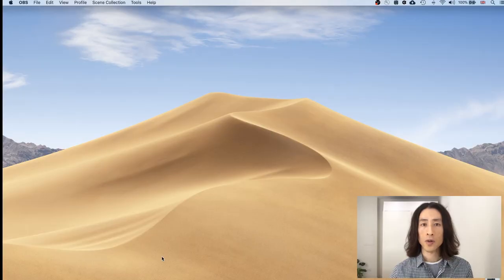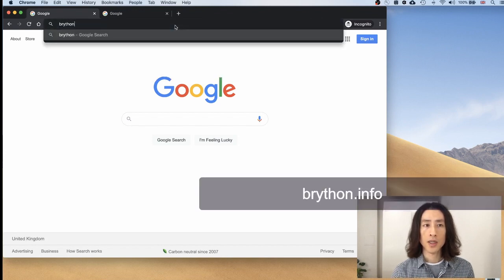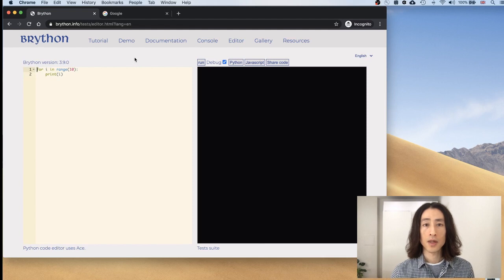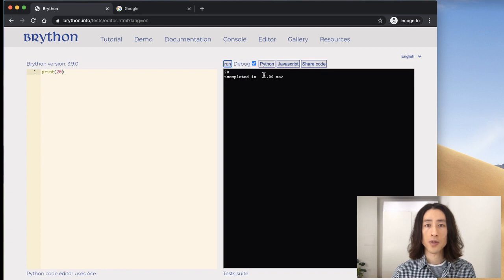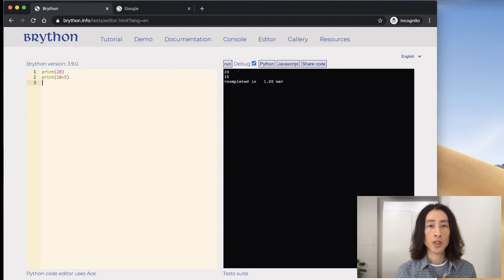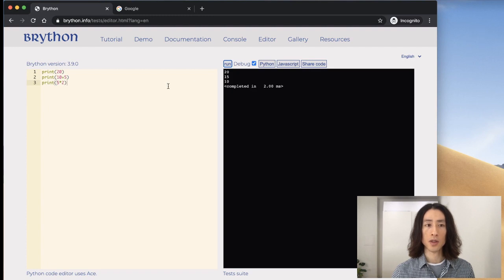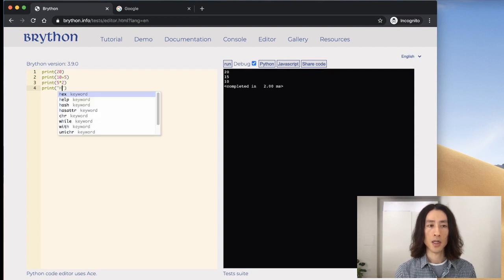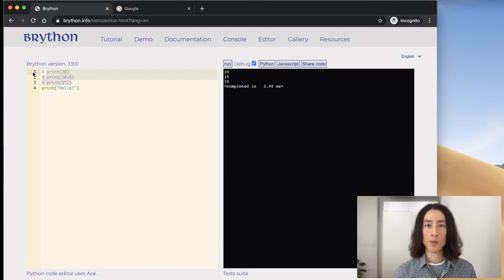How to use print function in Python - No Download Python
How to use print function in Python.
This is the first tutorial in my No-Download Python series.

Resources from this tutorial:
Online python editor: Brython.info